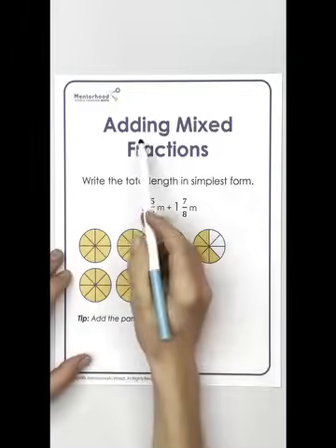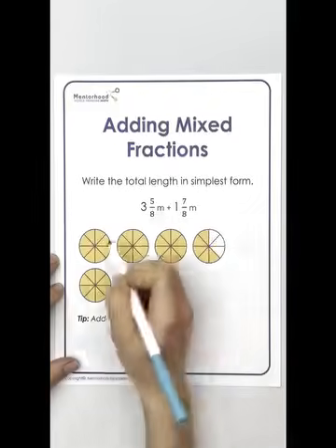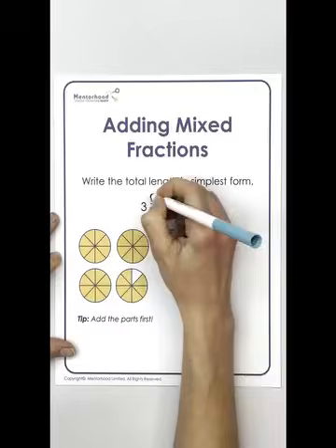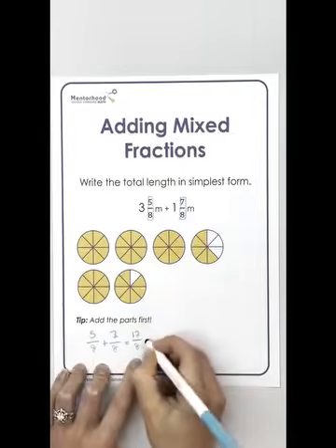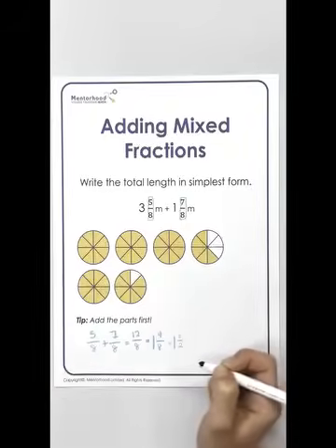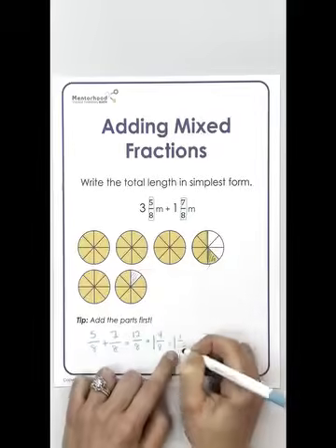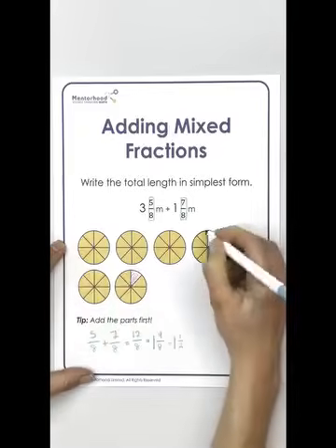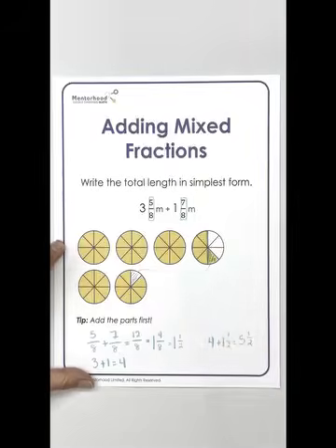Unlocking Mixed Fractions Addition Secrets This Holiday!✨fractionaddition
Watch this brief tutorial and boost your math skills! 🌟🎥 Learn quick tips and gain the confidence to conquer mixed fractions addition effortlessly.🔢